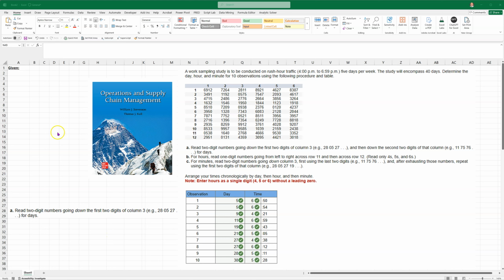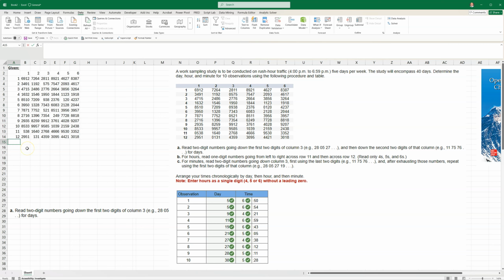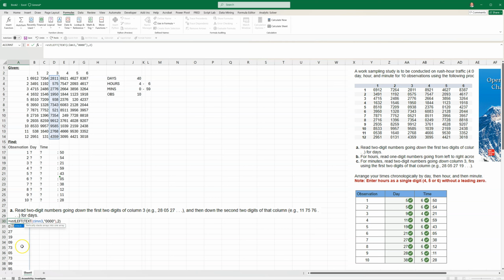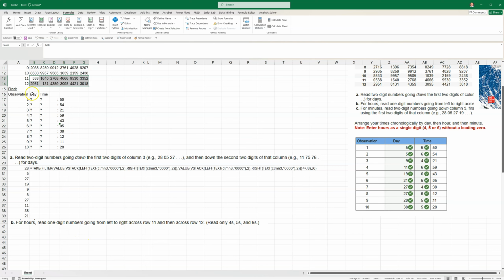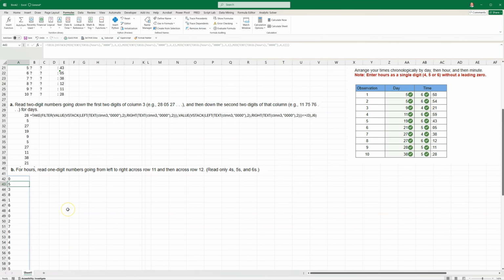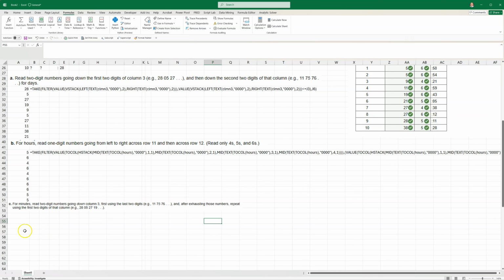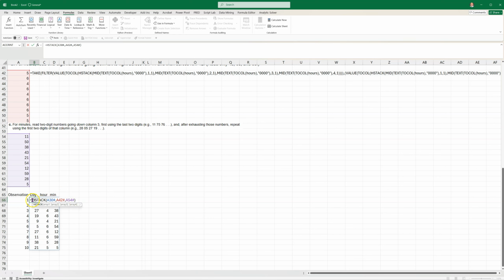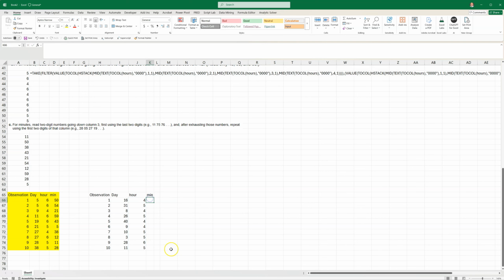Random sampling from a table of random numbers on Excel and alternate method using randarray.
We generate times to take random samples using Excel, a random number table, also shows how to do a similar random sampling using the =randarray() function.